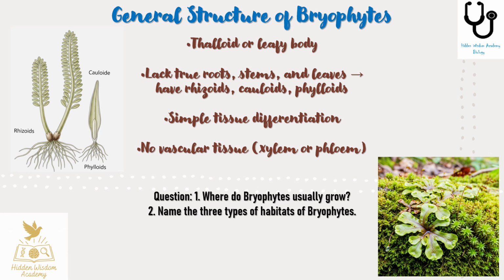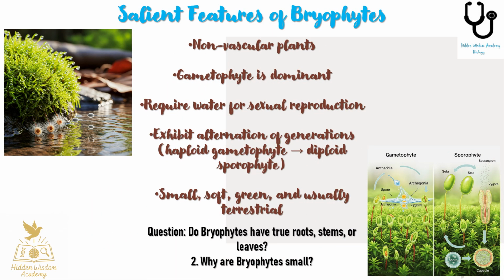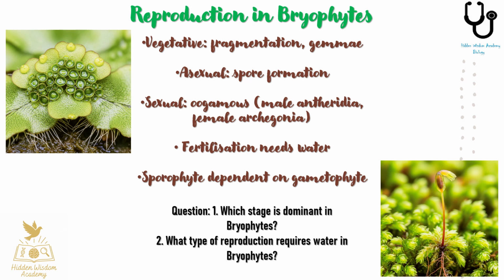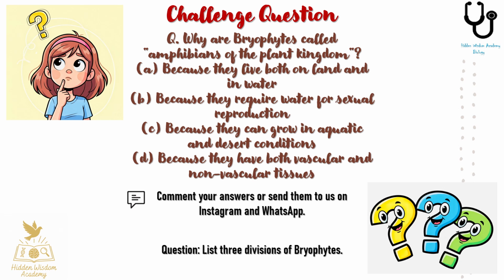Salient Features of Bryophytes | NEET 2026 & Class 11 Biology | Ch 3 | Ep 36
This is the Plant Kingdom series for NEET 2026 & Class 11 Biology.

00:00 – Introduction to Bryophytes
00:32 – General Habit & Habitat of Bryophytes
01:06 – General Structure of Bryophytes
01:39 – Salient Features of Bryophytes
02:10 – Reproduction in Bryophytes
02:50 – Economic & Ecological Importance of Bryophytes
03:25 – Quick Recap
03:59 – Challenge Question
04:37 – Outro + Teaser on Classification of Bryophytes

In this lecture, we cover:
✅ General habit and habitat of Bryophytes
✅ General structure – thalloid and leafy forms, rhizoids, cauloids, phylloids
✅ Salient features – gametophyte dominance, water-dependent reproduction, alternation of generations
✅ Reproduction – vegetative, asexual, and sexual methods
✅ Economic and ecological importance – soil erosion prevention, water retention, peat fuel, medicinal uses
✅ Quick recap and challenge question for NEET revision

🎯 Why Watch?